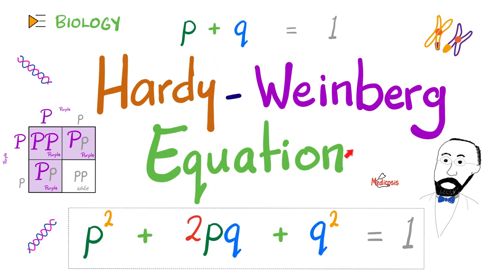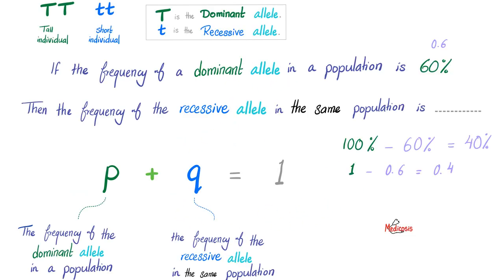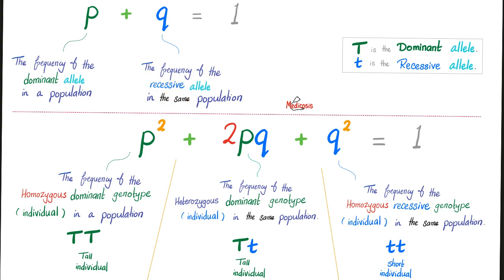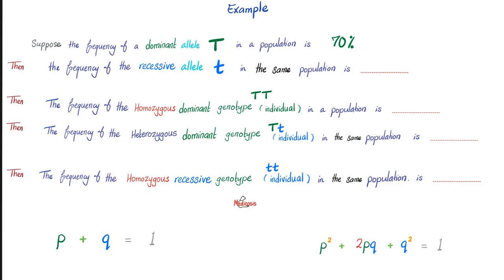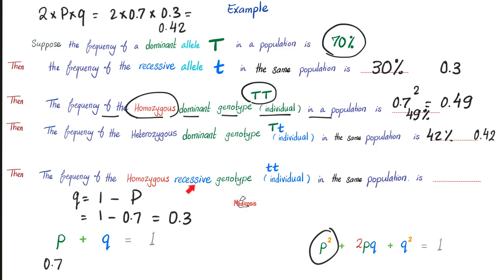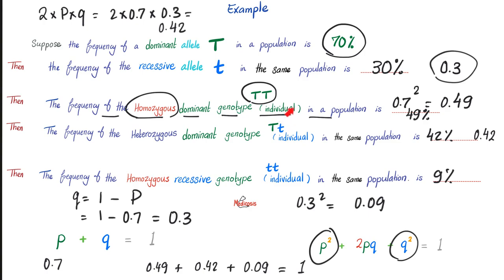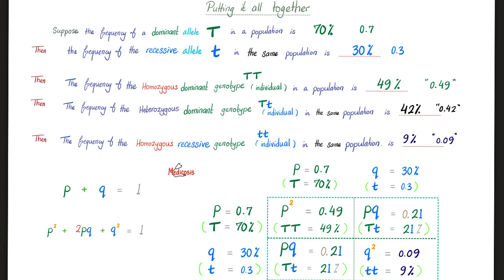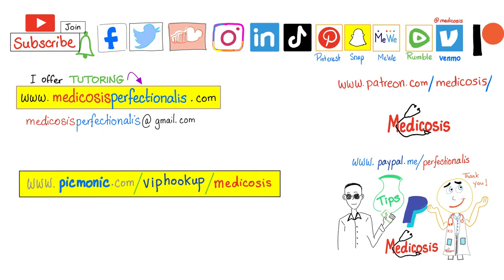Hardy-Weinberg Equation | Genetics | Biology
Hardy-Weinberg Equation | Genetics | Biology Lectures for USMLE, NCLEX, MCAT, DAT, ASCP

Happy studying!!